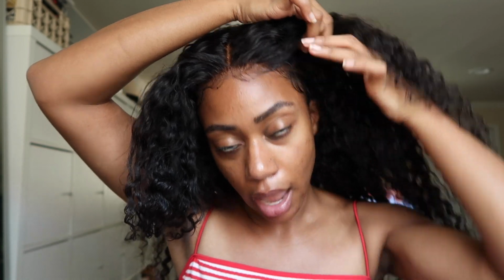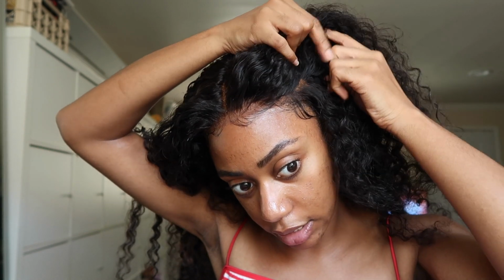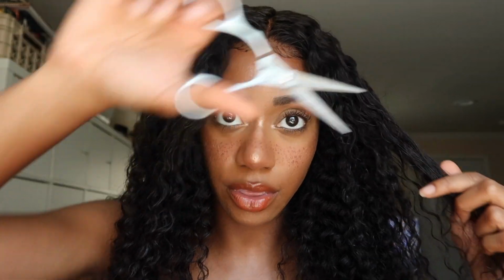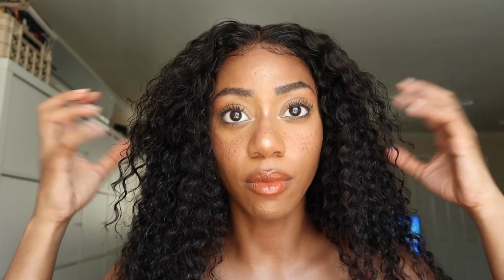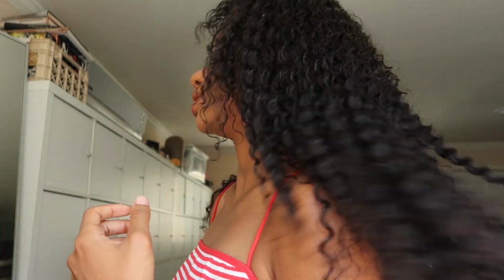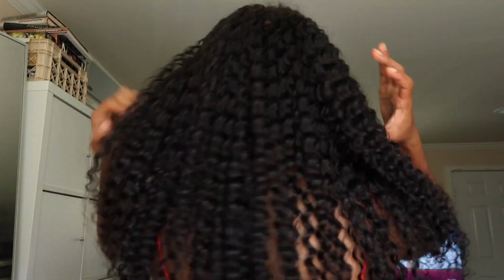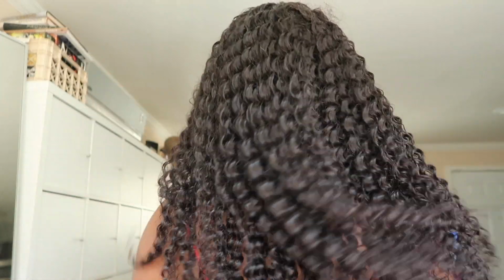4 LAZY CURLY HAIRSTYLES FOR SCHOOL Ft. Klaiyi Hair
♡  KLAIYI  HAIR  ♡

Hair Details:  24",Jerry Curly ,13*4  Lace  front, 180% Density

                  Hot  Sale
WOW!!!
What are you waiting for !!!
COME ON !!!